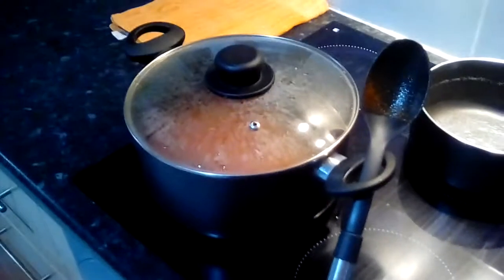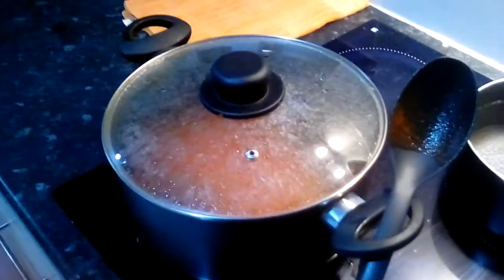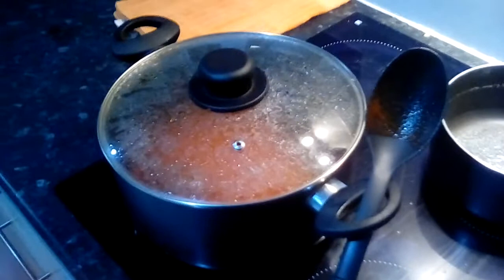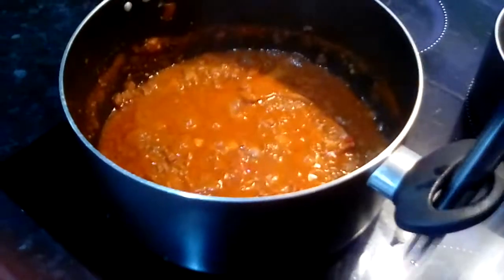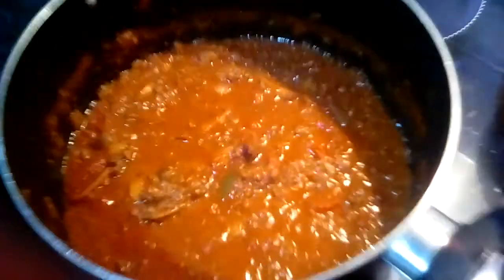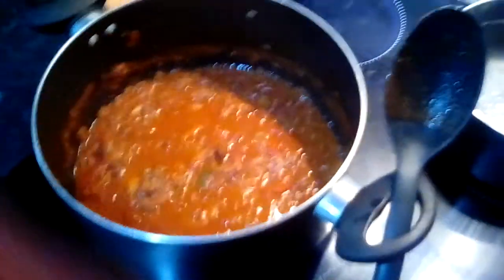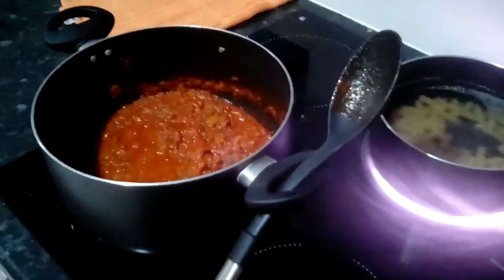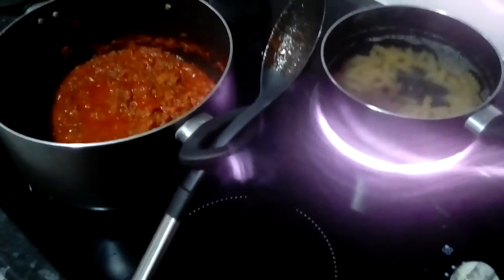Preparing a Meal on my own